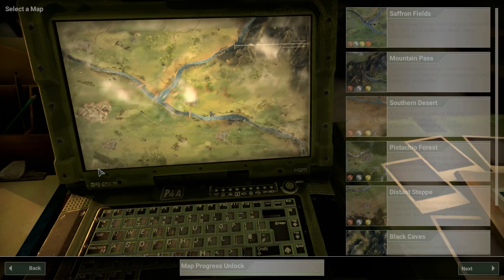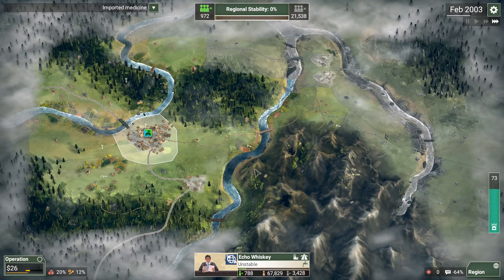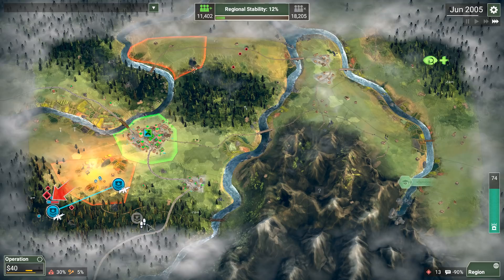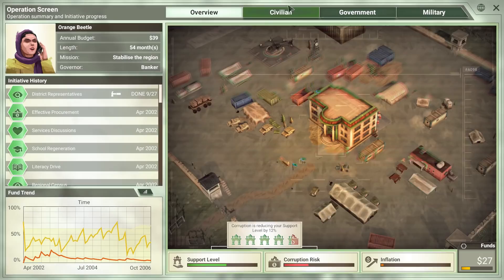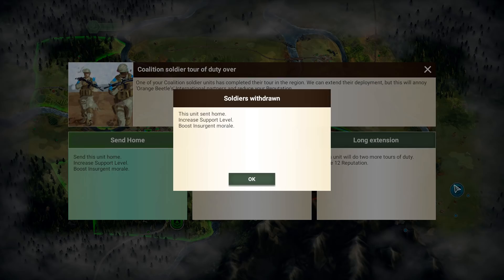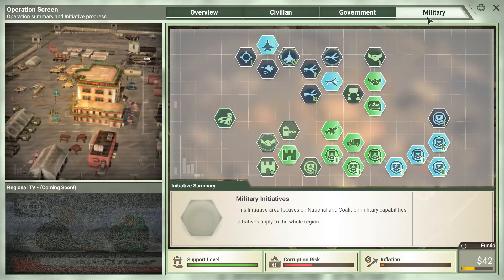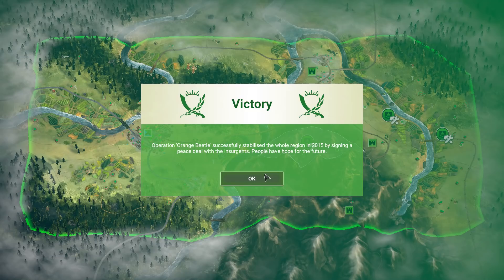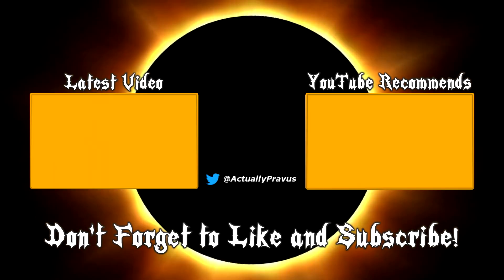Rebel Inc. Escalation: Brutal Guides - The Banker + Pistachio Forest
Welcome to my Rebel Inc. Escalation guide series! In this video, we will be showing my build order and strategies for the Banker on Brutal difficulty. We'll also cover positioning and tactics on the Pistachio Forest map. This guide should serve as a good primer before moving on to Mega-Brutal difficulty.